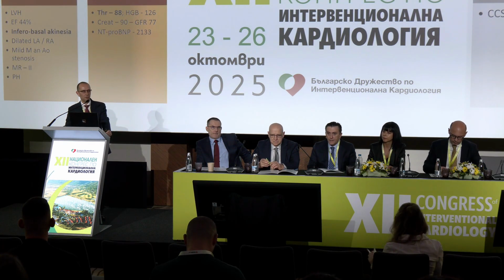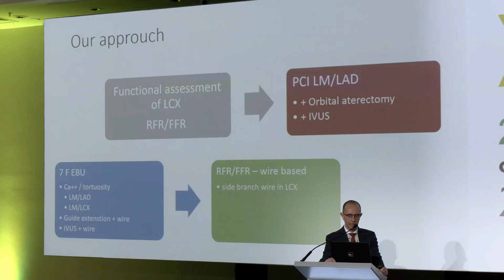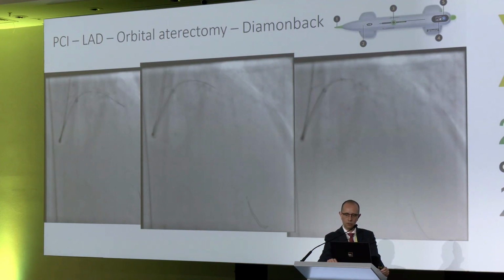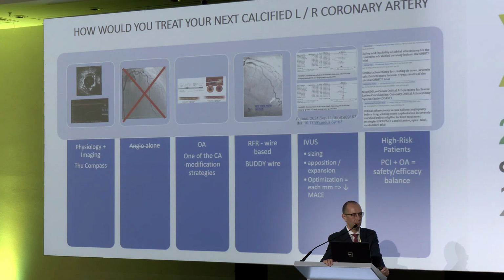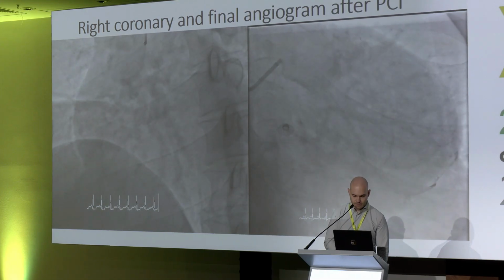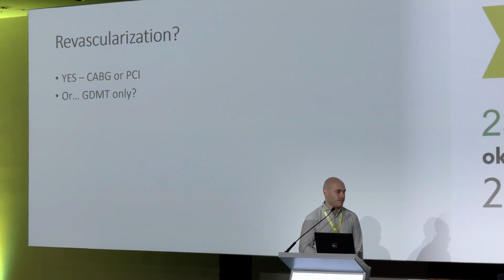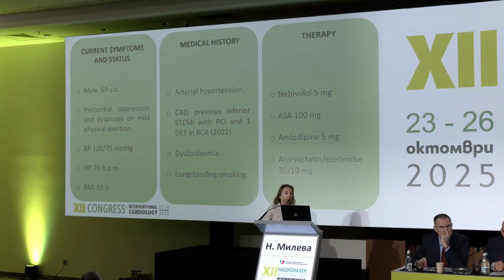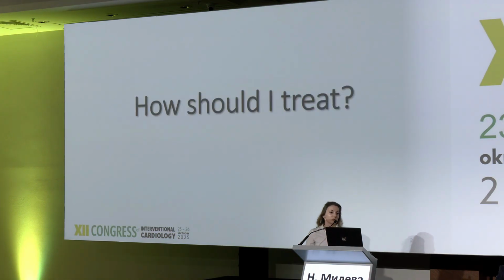Session: How Should I Treat